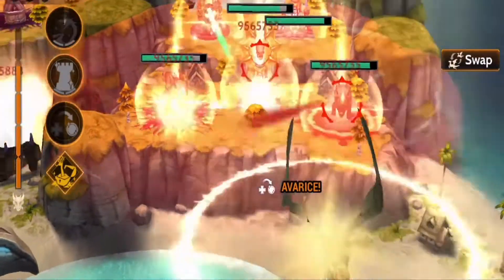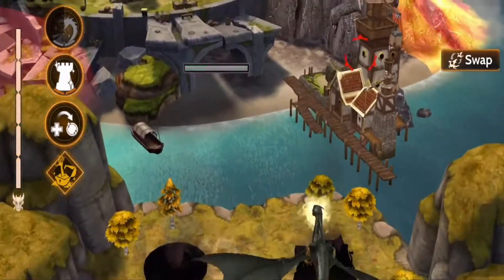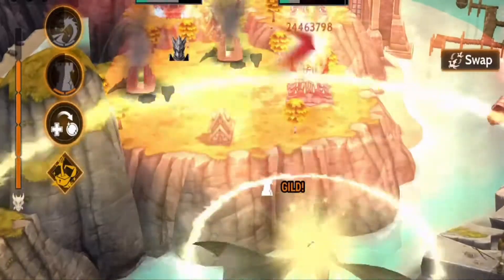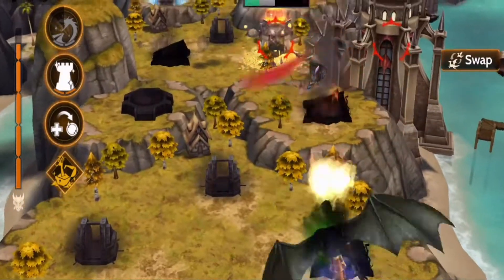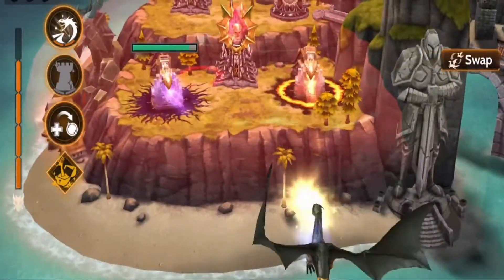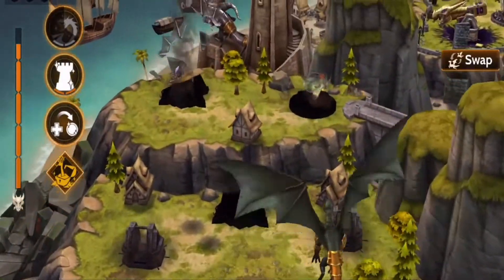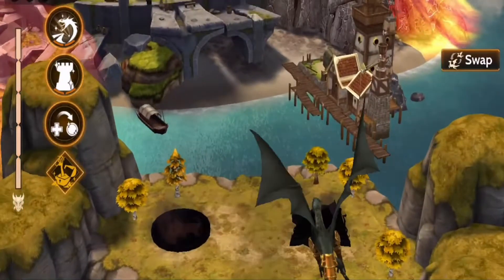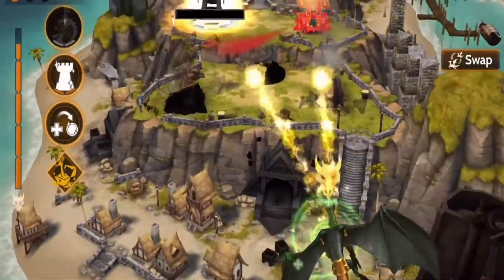War Dragons | Faf’nyr | Mythic Fire Sorcerer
war dragons game trailer - war dragons game trailer - gameplay hd - walkthrough.
“the 3d graphics are spectacular for a mobile device  and this makes war dragons stand out as the best-looking game of the bunch.

Several War Dragons game Creators Faction members and other talented players devote time and effort to maintaining and contributing to this website

War dragons game trailer - gameplay hd - walkthrough.

Language), logging time, javascript, mobile application software (industry), web development (interest), cordova, ionic framework, app.

Get the latest mobile application software (industry) news,photos,videos on UCCricket.

Website Design & Web Developer filtered by Mobile Application Software (Industry).

Content tagged with mobile application software (industry).

War Dragons game has all the qualities which improve the overall experience of playing a game on the mobile sets.

What are the system requirements to play the war dragons game on android.

[A]: There are so many reasons I have stuck with the War Dragons game.

Follow me as I soar the skies of War Dragons Game.

Official war dragons trailer - cool dragon you got there...

Official war dragons trailer - unleash your power.

Pocket gems launches 3d real-time strategy game war dragons  built on proprietary mantis engine) for iphone  ipad  and ipod touch with apple watch integration...

Hola amigos de yotuber hoy te comparto otro video de este juego de war dragons es el trailer espero y les guste mucho próximamente el tutorial .